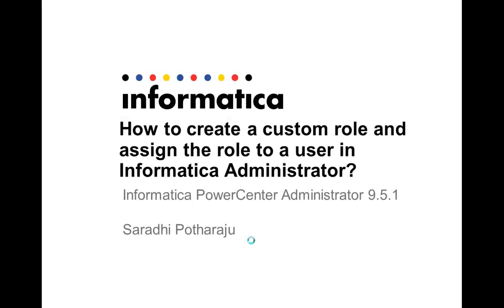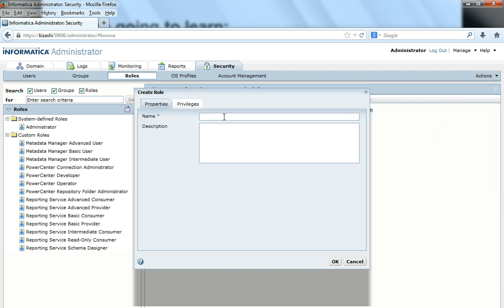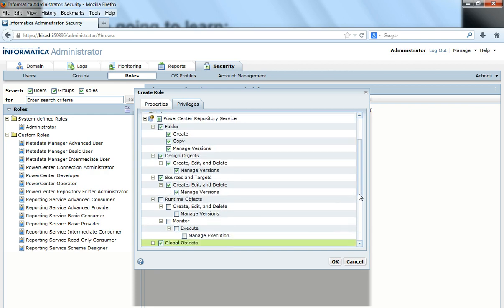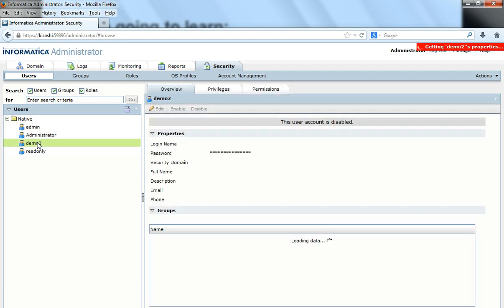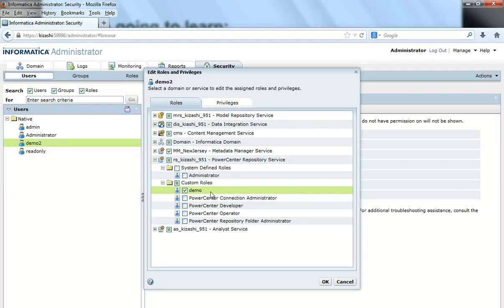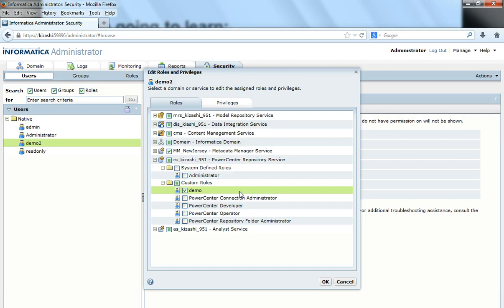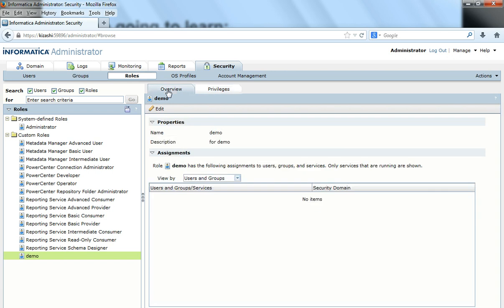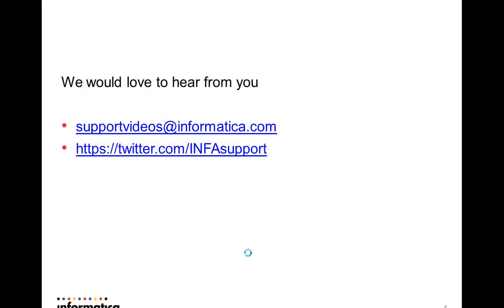How to create a custom role and assign the role to a user in Informatica Administrator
This video demonstrates how to create a custom role and assign the role to a user in Informatica Administrator.